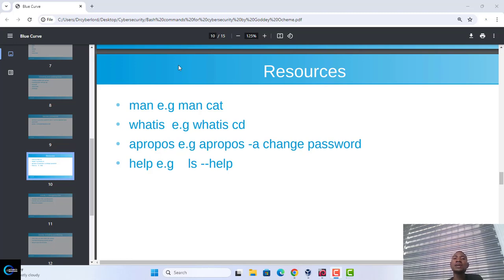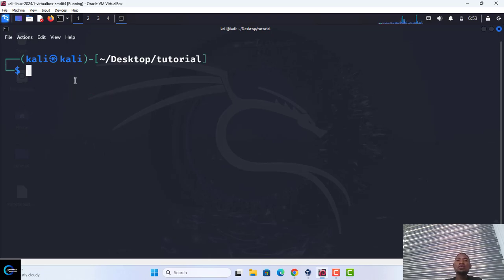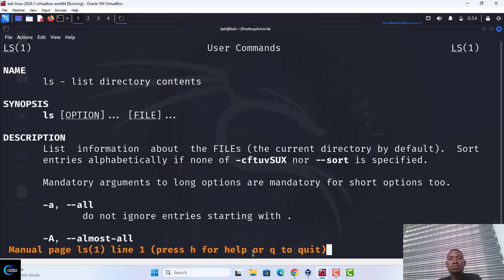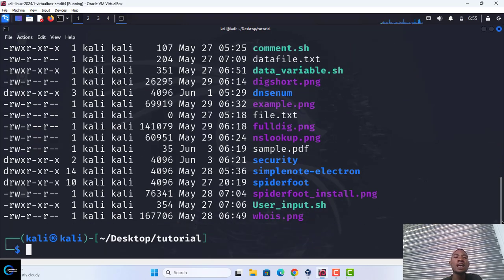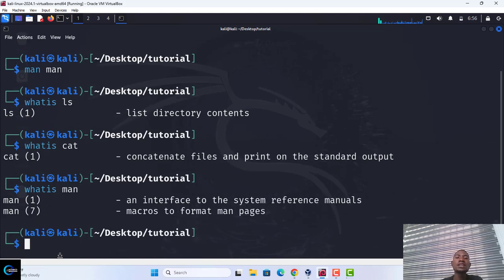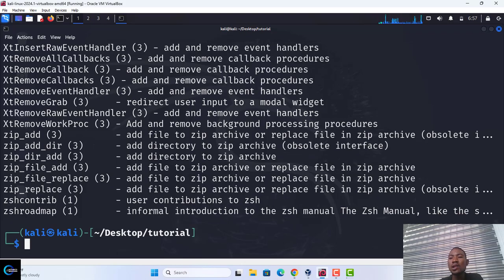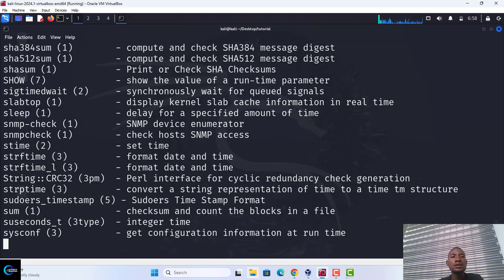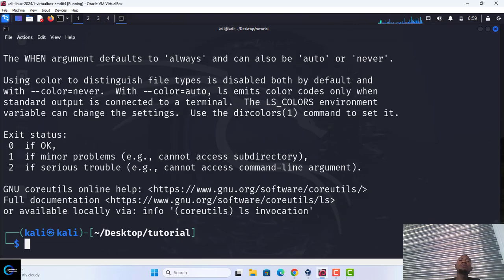Lesson 9: How to use Kali linux Resources like a pro only in 5 minutes in kali linux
Learn how to use kali Linux resources